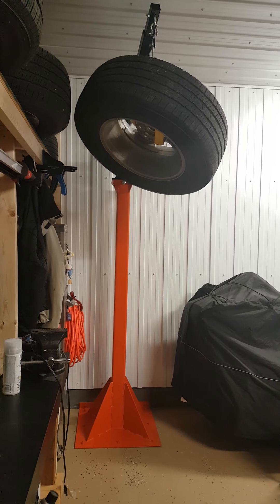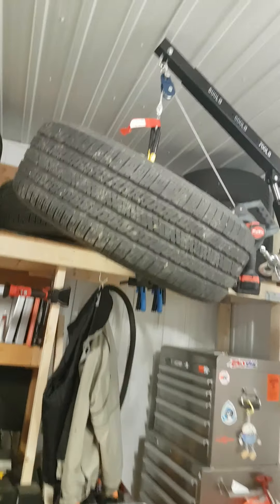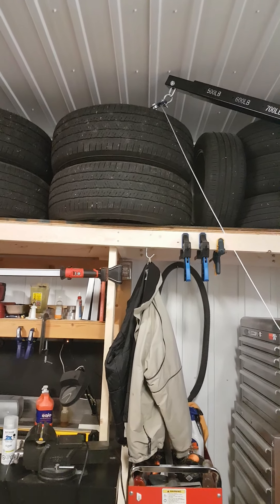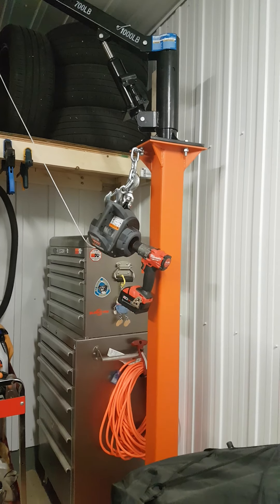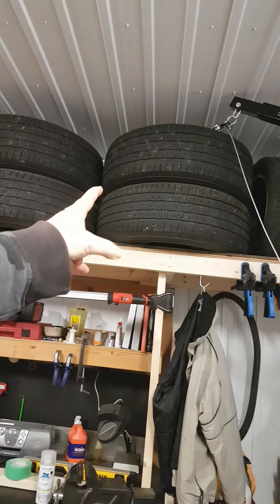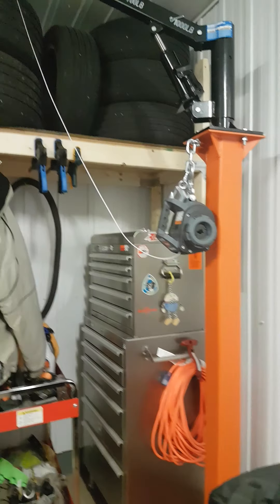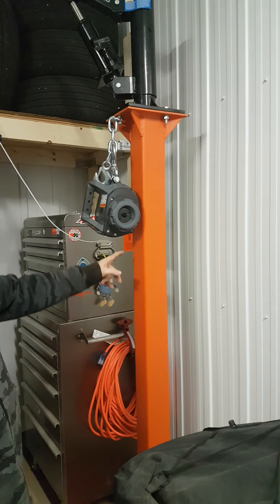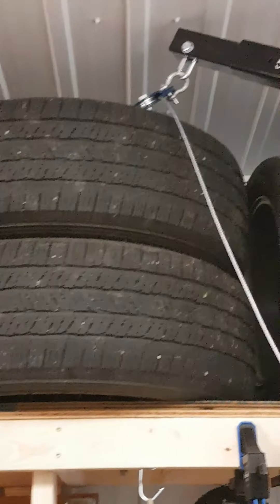crane working demo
Paul Arseneault grand falls n.b